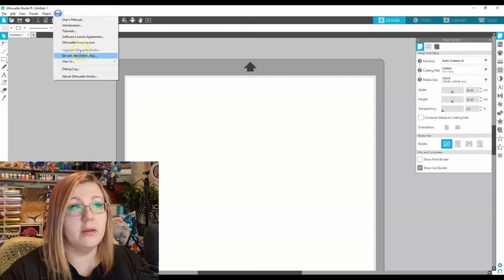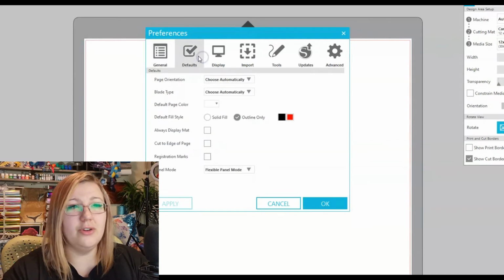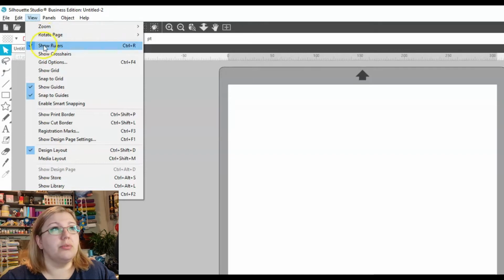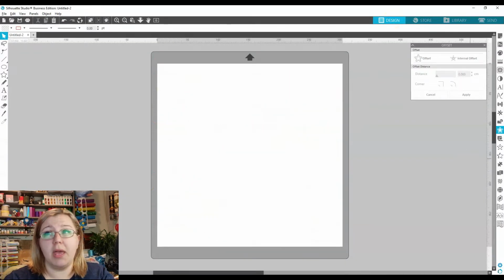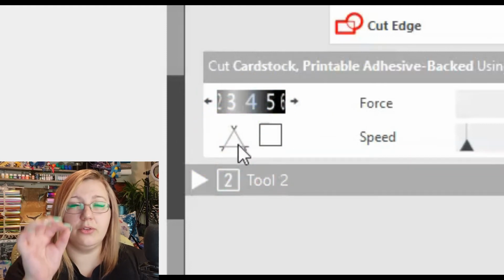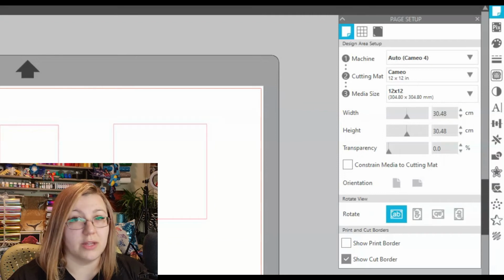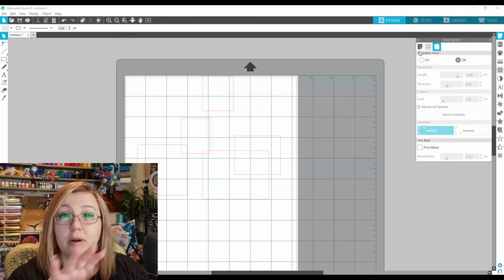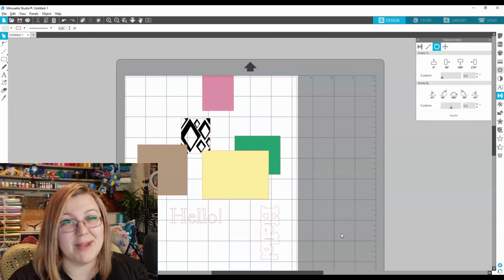Silhouette Studio Tutorial for Beginners - Complete Walk through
Looking for a Silhouette Studio Tutorial for someone who is a complete beginner?
Are you a complete newbie to Silhouette Studio? Do you want to learn the basics of Silhouette Studio? I take a complete walkthrough of Silhouette Studio - helping you learn the software from the ground up!

*Please note that I may earn a small commission from products bought through Affiliate programs, this in no way affects the price you pay, however it does help to support me as a content creator to bring you more content in the future.

I try post as much content as I can on Social Media, so please follow me there!: